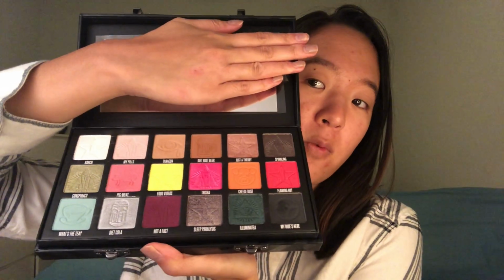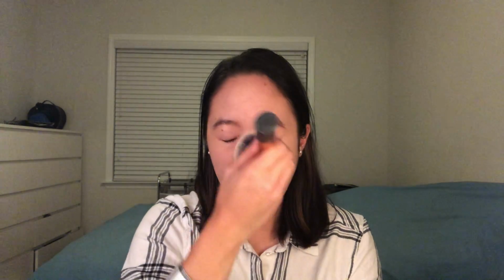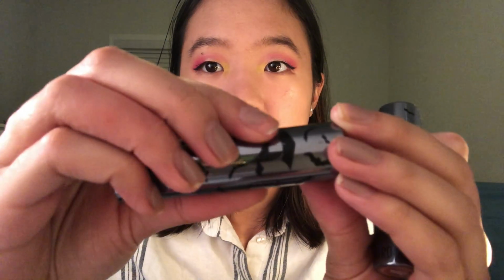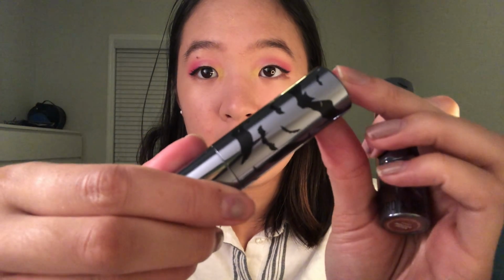Conspiracy Palette Look AND Safiya x Colourpop Review